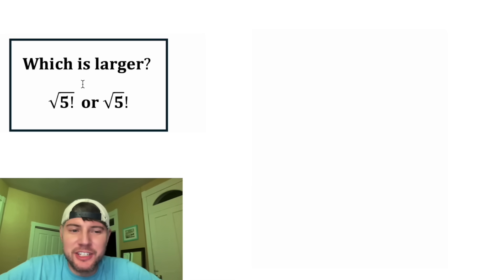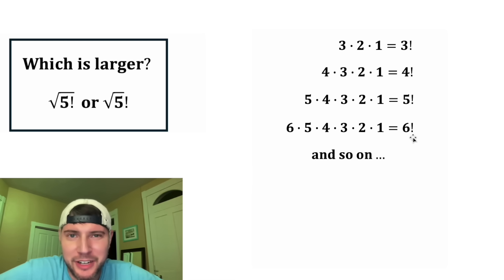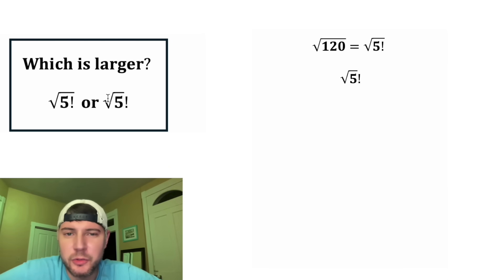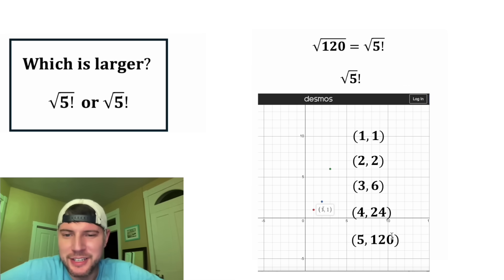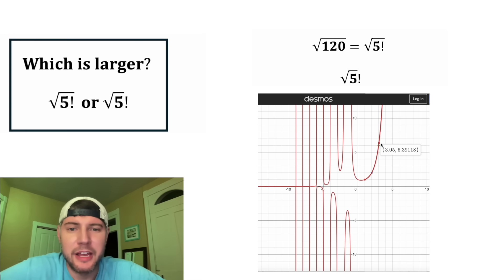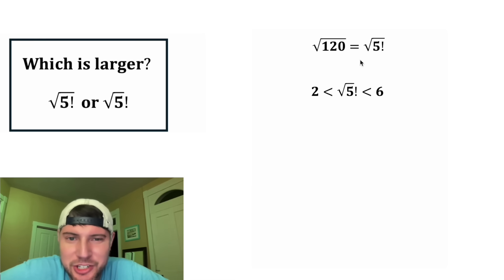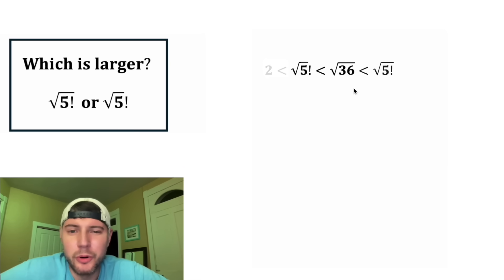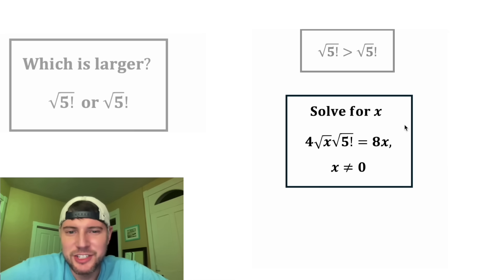Algebruary Day 19